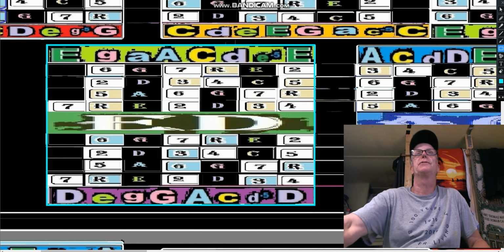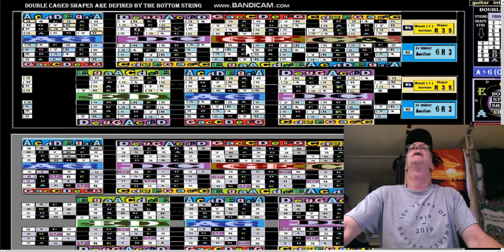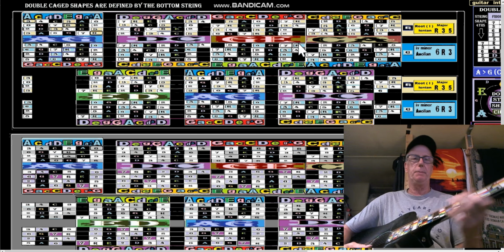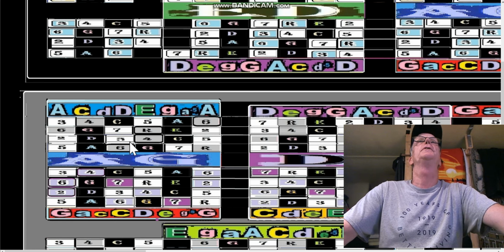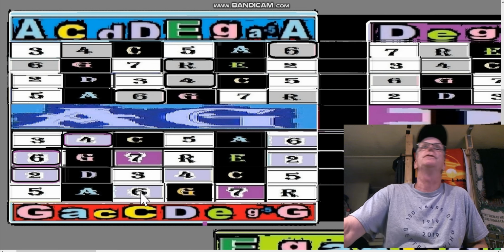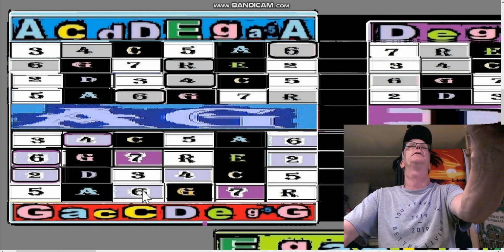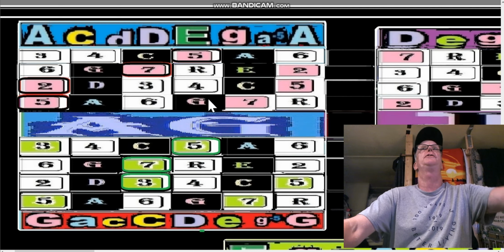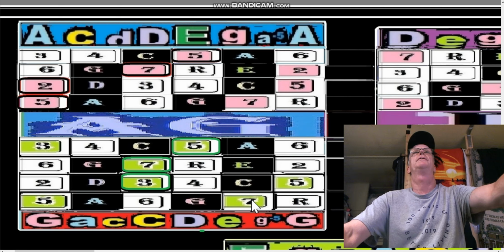Andys Free Guitar Charts Videos Lesson Charts 183 to 185 Part 7 of 7